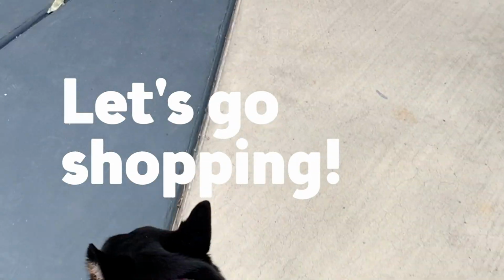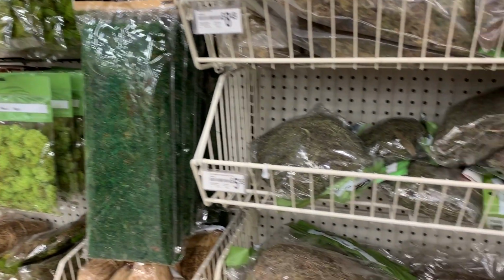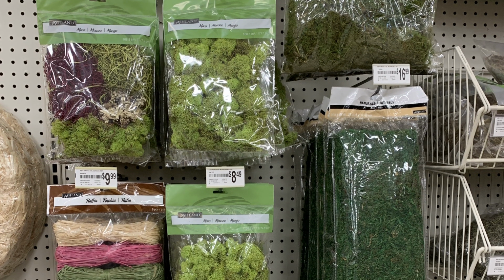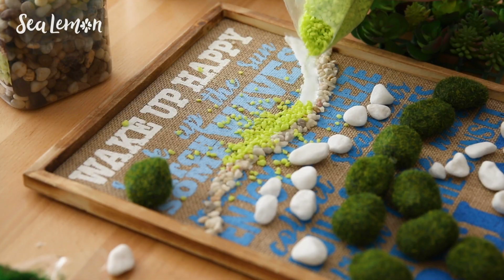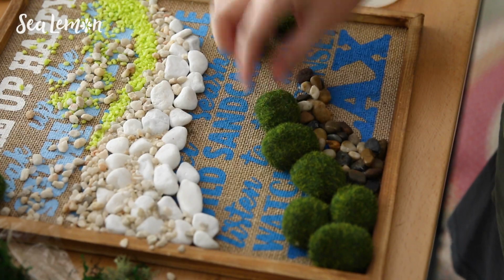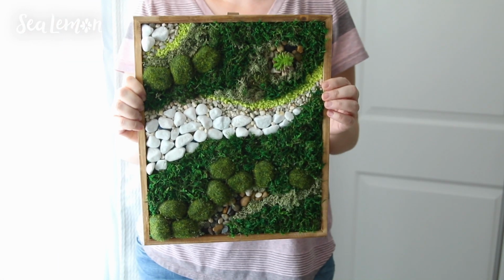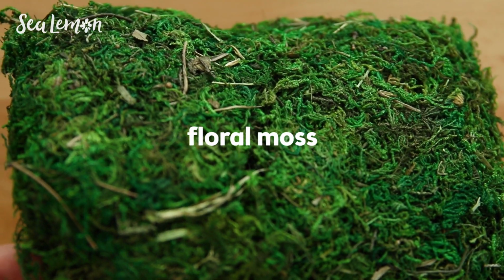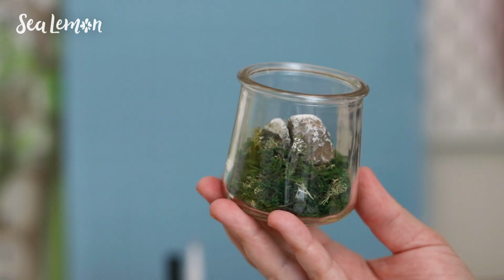Making Zen Moss Art 🌳 My Dog Picks My DIY | Sea Lemon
To take advantage of the Amazon Prime offer go or text 'sealemon' to 500-500

WHERE TO BUY PRESERVED MOSS
• Dollar stores & craft stores

SUPPLIES
(From Dollar Tree)
• Faux moss
• Green decorative rock
(From Michaels)
• Frame
• Faux succulents
• White decorative rock
(Other stuff)
• Hot glue
• Variety of rock
• Recycled yogurt jar

More Arts, Crafts & Sewing Supplies on Amazon*

More Pet DIYs & Dog Videos!

SHOP (Purchases from these sites help support my efforts to make more creative content on the internet. Thank you!)

Sea Lemon
USA

*Amazon Affiliate Links: I'm a participant in the Amazon Services LLC Associates Program, an affiliate advertising program designed to provide a means for me to earn fees (at no extra cost to you) by linking to Amazon.com and affiliated sites.